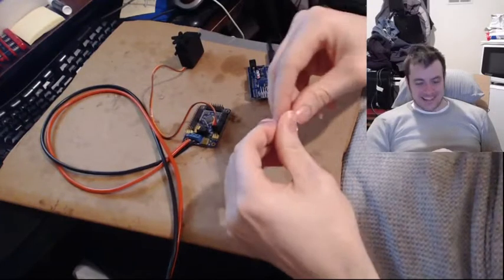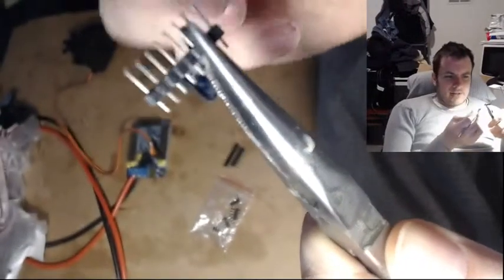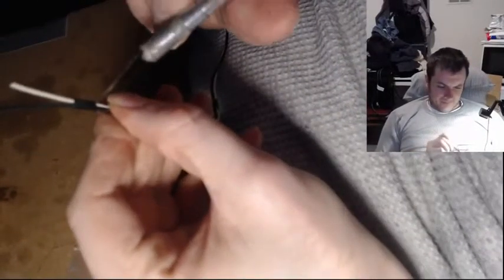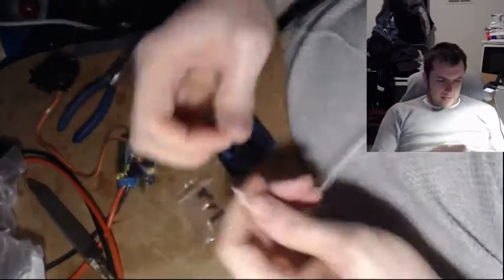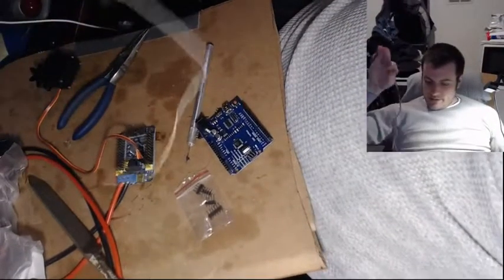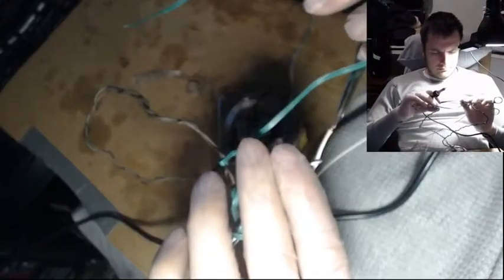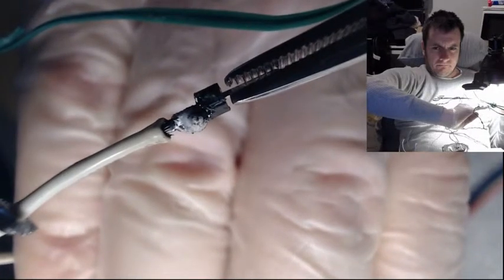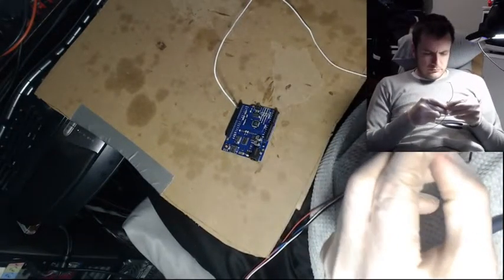Soldering Header Pin to Wire - Beginner | Building Humanoid Robots #53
In this video, I demonstrate my first time soldering and unboxing my new Radioshack soldering station.  I solder 22 awg wire to a header pin.  I did not have male to male solderless flexible breadboard jump cable so I was instead improvising with what I had on hand.  Were I to have had the right cable I wouldn't have needed to solder at all!  I'm still in the process of buying everything I need.